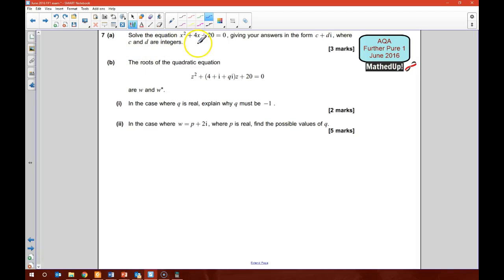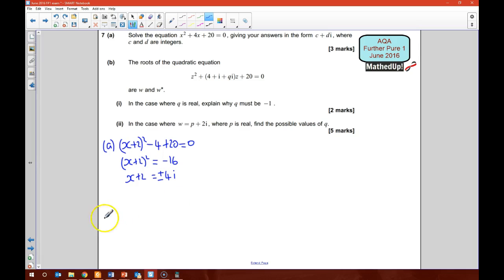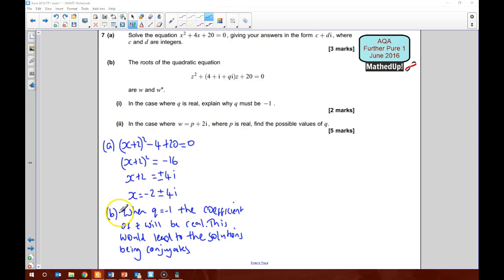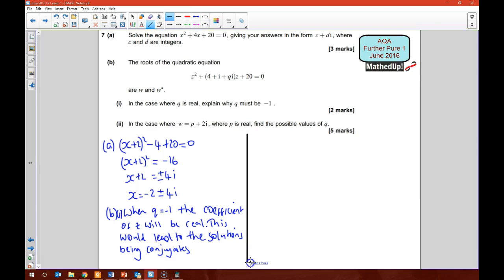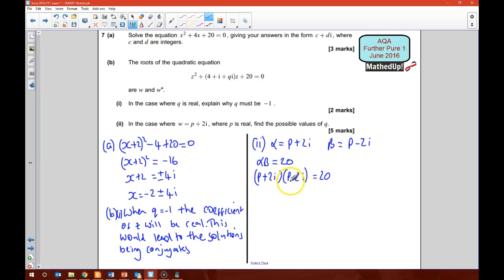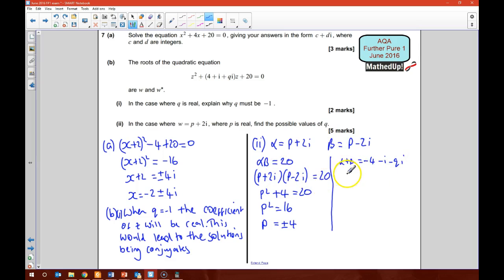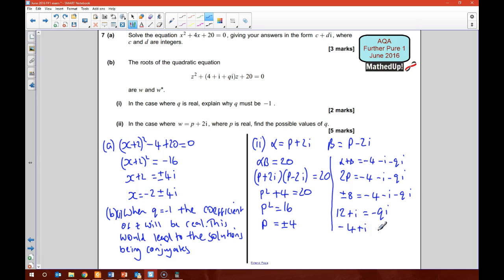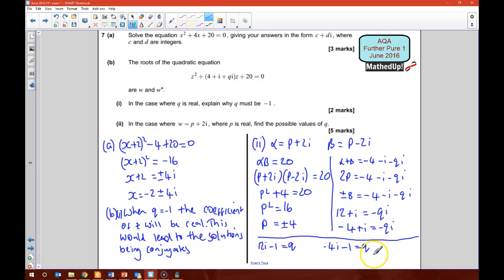AQA FP1 Further Pure 1 June 2016 Q7 FP1 complex numbers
Solving quadratic equations with complex conjugates solutions. AQA FP1 Further Pure 1 June 2016 Q7 FP1 complex numbers